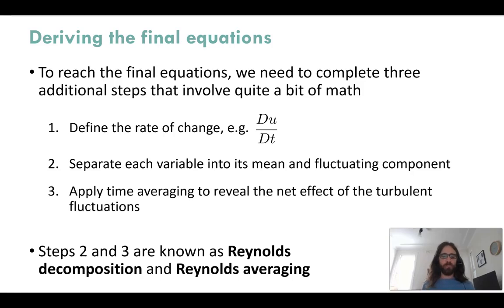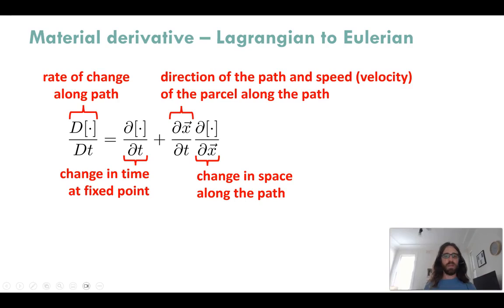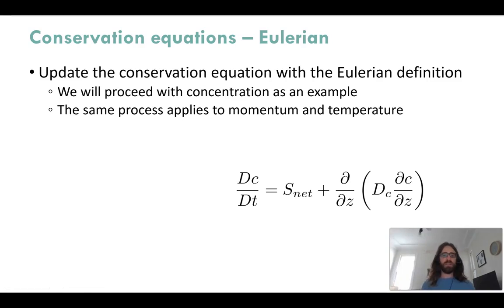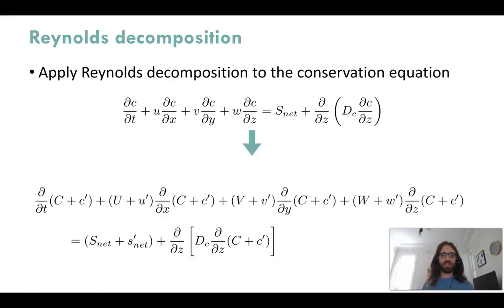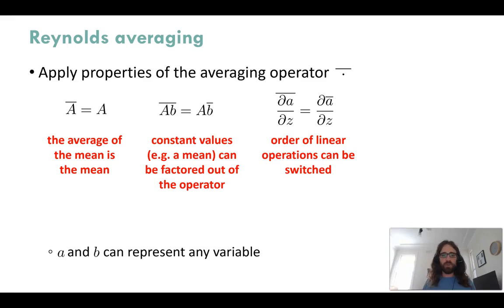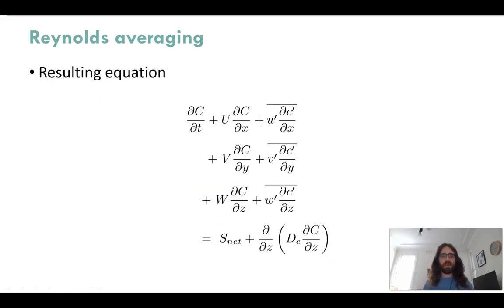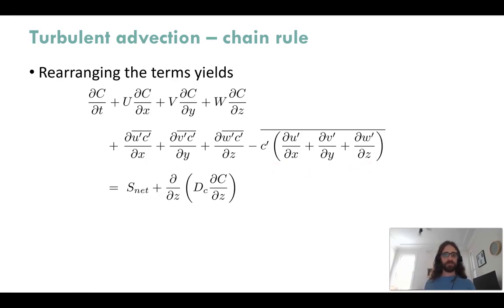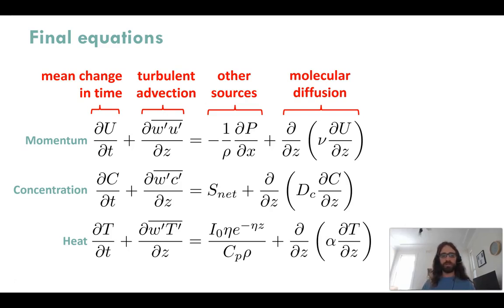Fluid mixing lecture 5 of 6: Reynolds decomposition and averaging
Part 5 of 6 in a series of recorded university lectures for the unit "Reservoir, Stream and Coastal Engineering". The series discusses fundamentals of mixing in fluid mechanics.

In part 5, the net effect of turbulent advection on mixing is revealed from the governing equations. The process involves definition of the material derivative, Reynolds decomposition of the variables, and Reynolds averaging of the equations.